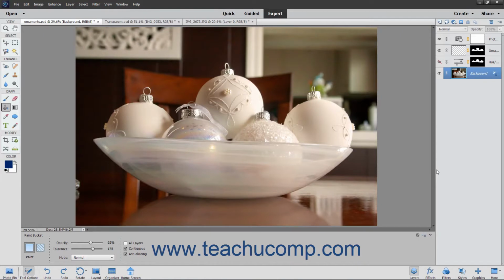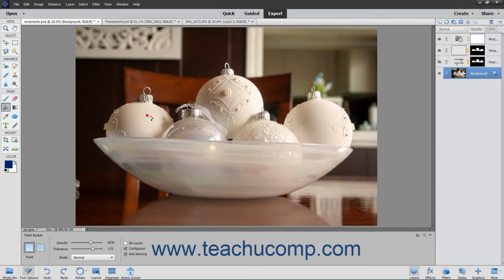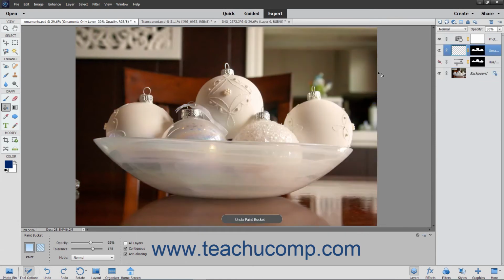Photoshop Elements 2021 Tutorial Selecting Layers Adobe Training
Learn about Selecting Layers in Adobe Photoshop Elements 2021 with the complete ad-free training course